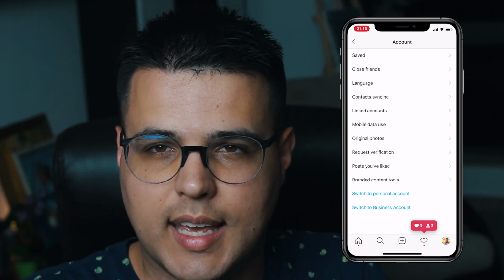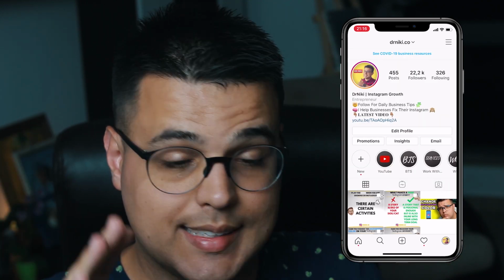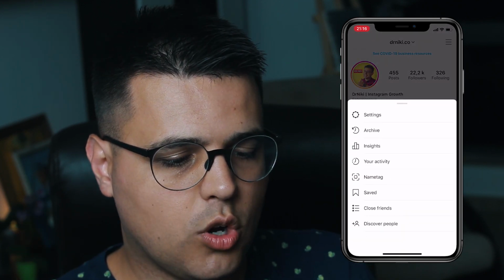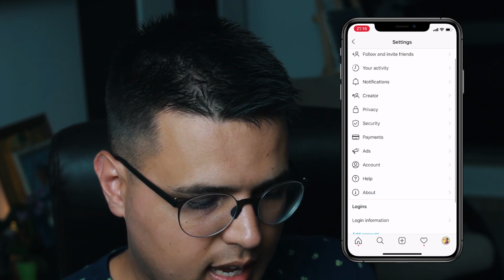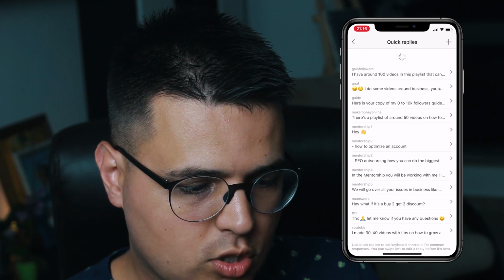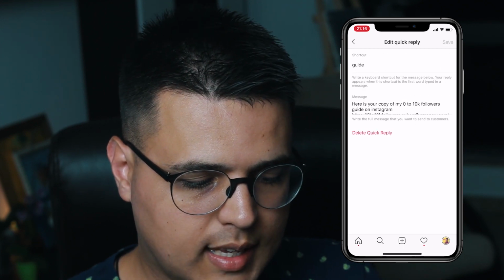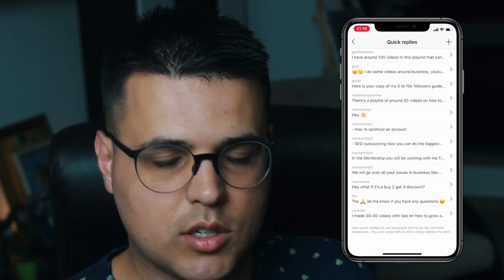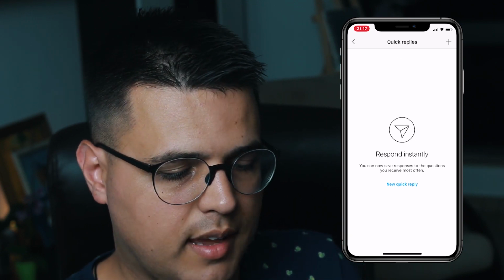✅ INSTAGRAM QUICK REPLIES 2020 - What Are They, How To Use Them 🔥 Instagram For Business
Having conversations on Instagram is great and if you are a personal account then typing and managing your DM conversations will be an easy thing for you to do, depending on how many followers you have of course. But what if you use Instagram for business and want to be able to streamline your DM conversations so that you can free up more of your precious time and be more productive on Instagram. This is where Instagram quick replies 2020 come in very handy.

So what are Instagram quick replies you may ask? Well in short they are shortcuts that you can set up within your Instagram settings so that whenever you type your shortcut phrase at the start of a DM conversation it will populate the with the rest of your message that you have saved into the quick reply section for that phrase. It is super powerful for doing business on Instagram in 2020 and in my opinion, if you are not using Instagram quick replies in 2020 then you are wasting a lot of time that could be focused on other things like growth tactics or creating and shooting content for your Instagram page.

Now the next question that you might have is how to use Instagram quick replies? Well I have you covered and you will not have to look for another video on this exact topic because if you stick with me throughout this entire video, without skipping or jumping ahead then you will be quickly and easily be able to use Instagram quick replies on your Instagram account.

Here is an example. Let’s say that you use Instagram for business and you say to yourself that you want to reach out to people everyday and send 20 DM messages per day to try and sell products and services. Well without the help of Instagram quick replies this could take you anywhere from 1 to 2 hours depending on the length of messages that you are sending. But with the help of Instagram quick replies you can easily get this process down to 10 - 15 minutes per day and that is super powerful because it will actually give you time to respond to all these people that you have messaged once they start to respond back to your messages.

The important thing to take note of with Instagram quick replies is to not use the same quick reply over and over but rather save a lot of quick replies in your phone so that you can easily rotate the messages and avoid the very annoying Instagram action block.

If you got some value out of this video then I would very much appreciate it if you smashed that like button, it really helps me reach more people with the video and drop me a comment down below if this was helpful for you, share this video with a friend who would get some value out of this video  and consider subscribing to my channel for all my future Instagram related videos uploaded each and every week.